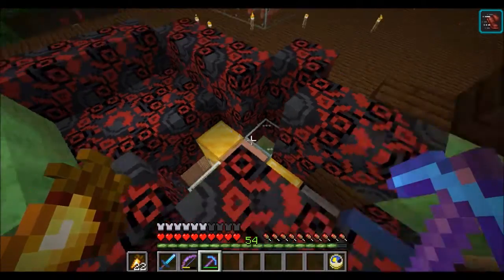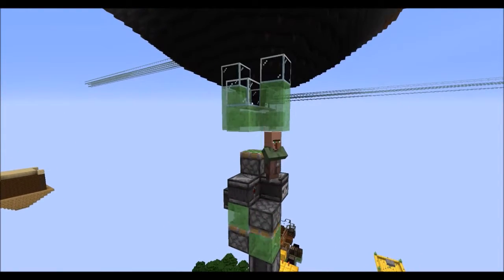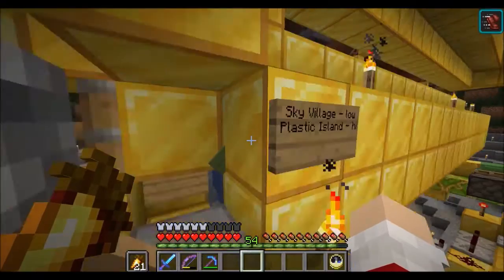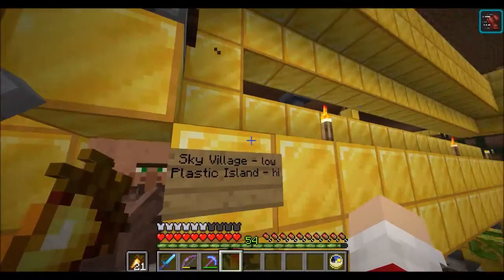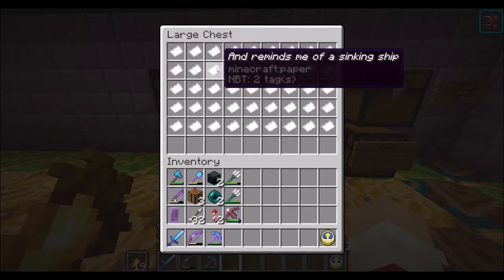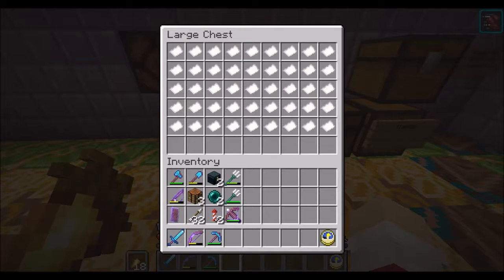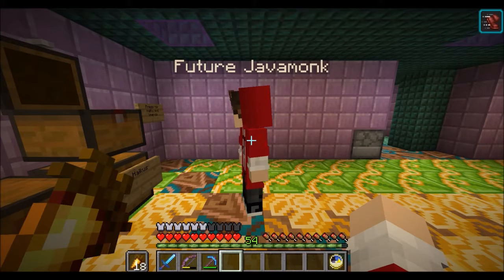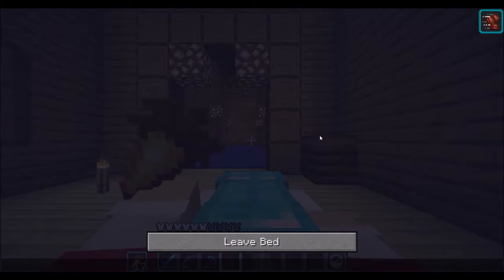Javamonk's Minecraft Survival Series - Episode 95 - Hrrm?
In this episode, I complete what I started in the previous episode. This time, it's all about the villagers, and giving the unwanted villagers a proper home! There's even a poetry slam!

See previews of upcoming videos on Twitter!

Livestreams are on Mixer!